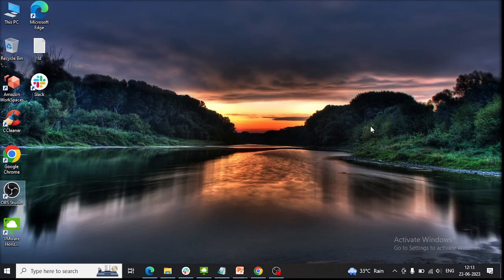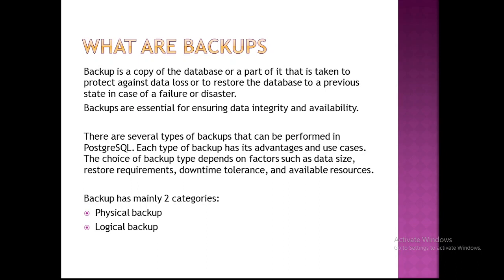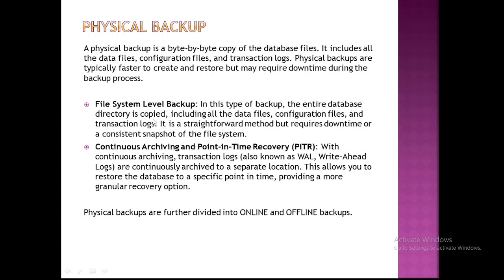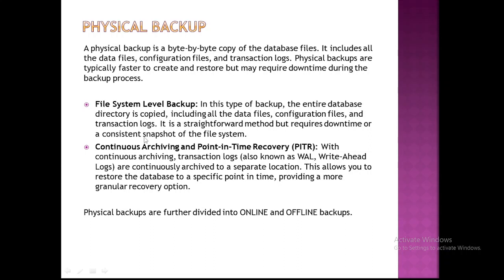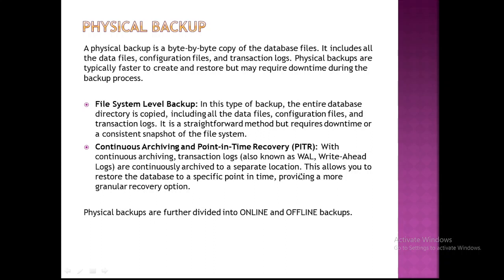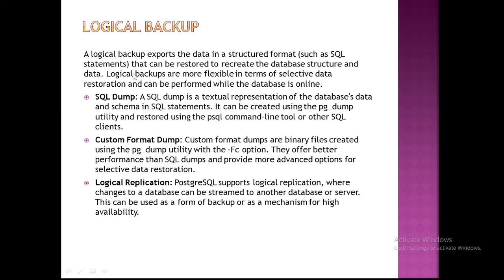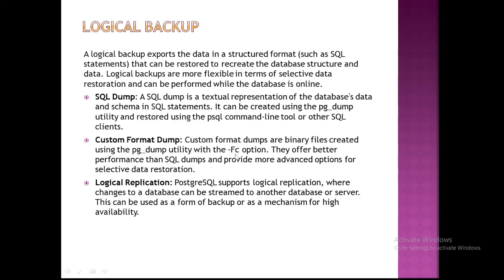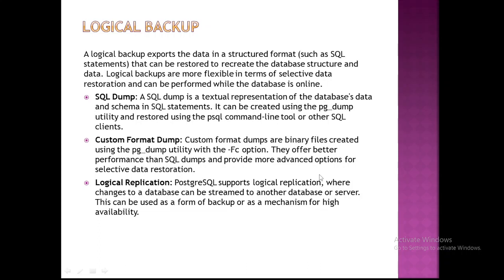PostgreSQL | Lec-17 | Backup & Restore | Part 1: Introduction